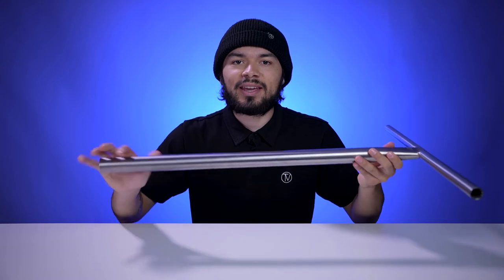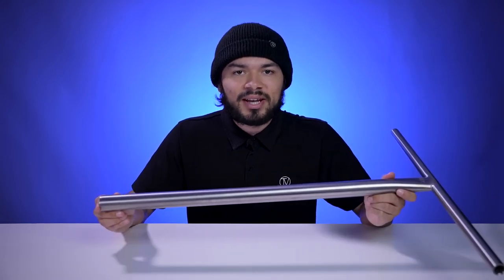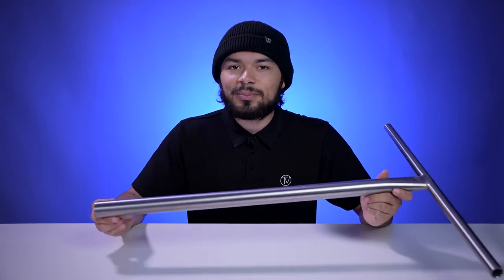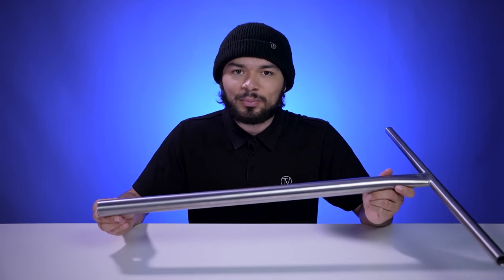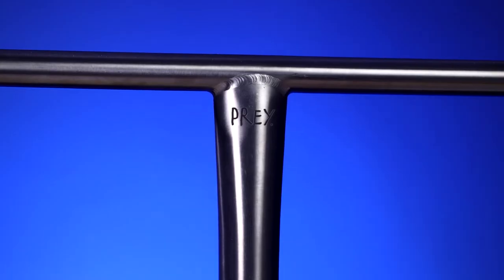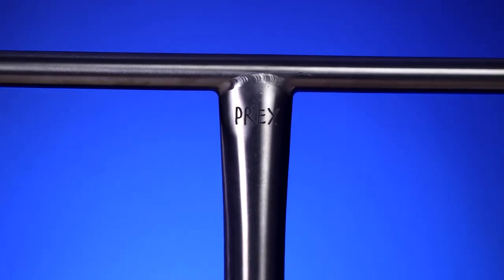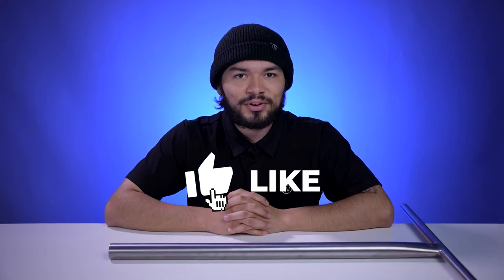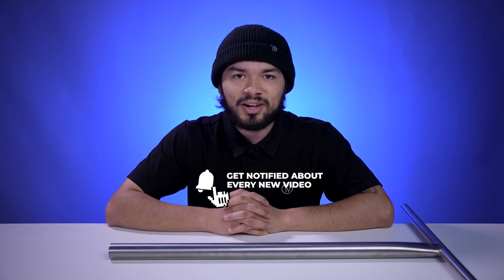Prey Bird Titanium Bar | The Vault Product Overview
If you're in the market for a new pair of Titanium bars, then you should definitely take a look at Preys Bird Bar! This Titanium T-Bar comes in at 1.88lbs, making it one of the lightest bars on the market. Size wise you're looking at 28.4" Tall by 24" inches wide and they only come in Oversized!

Specifications:
- Weight: 1.88 lbs
- Width: 24"
- Height: 28"
- Material: Titanium
- Outer Bar Diameter: Oversized
- Inner Bar Diameter: Oversized
- Stock Compression compatibility: SCS
- Stock Slit: No
- Shape/Profile: T-bar